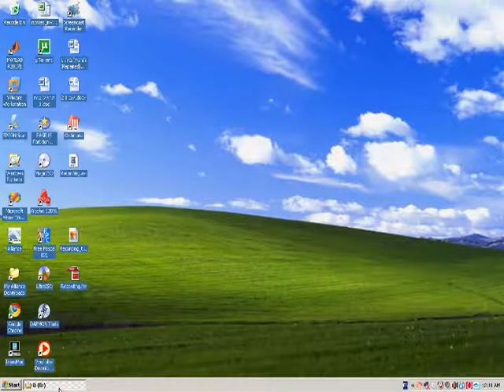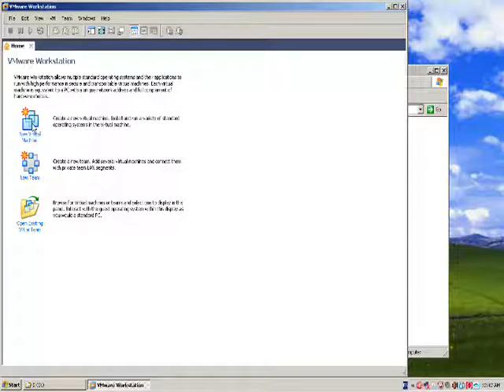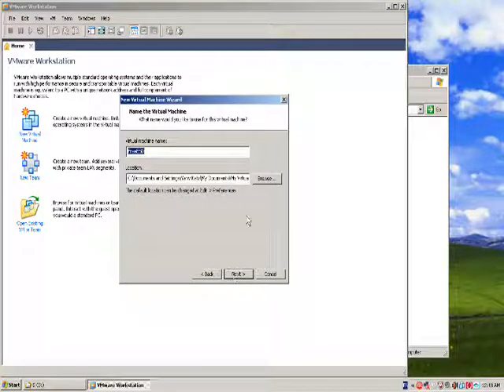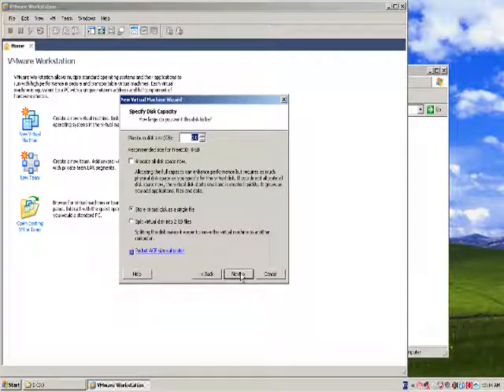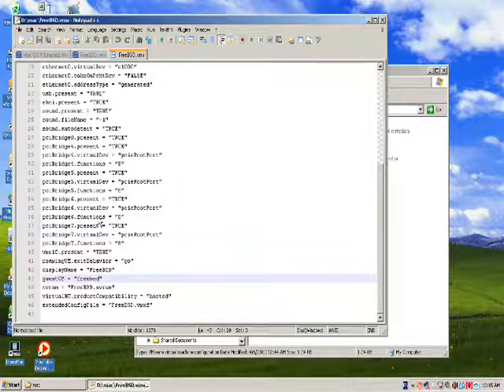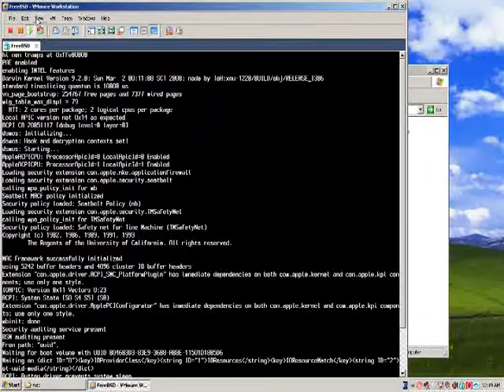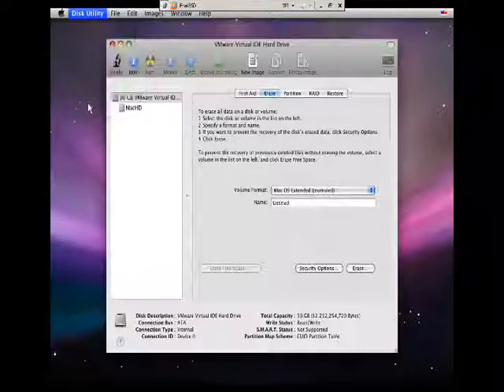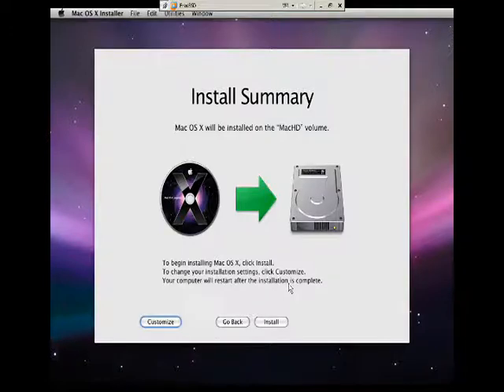Install mac os x on windows using vmware workstation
Install mac os x version 10.5.2 on windows using vmware workstation and kalyway image